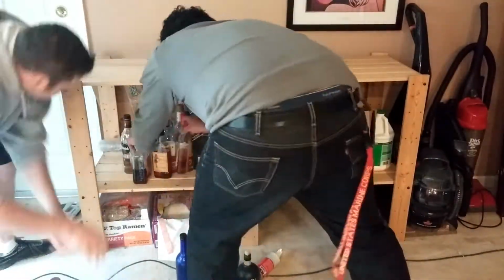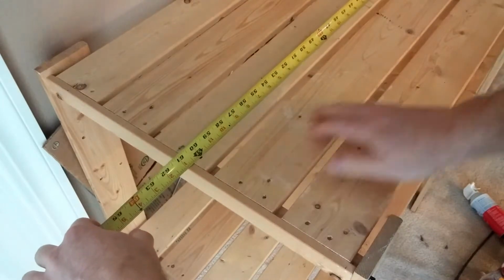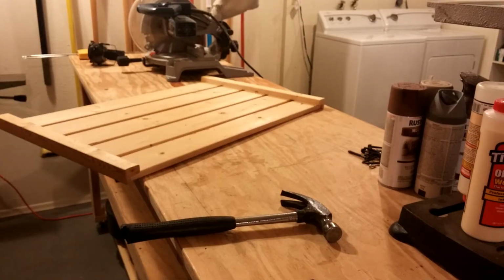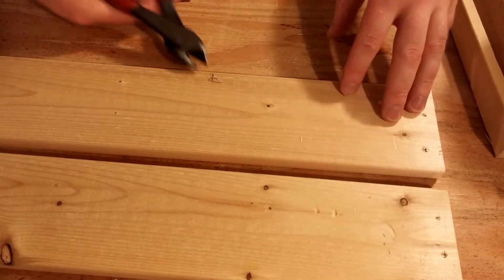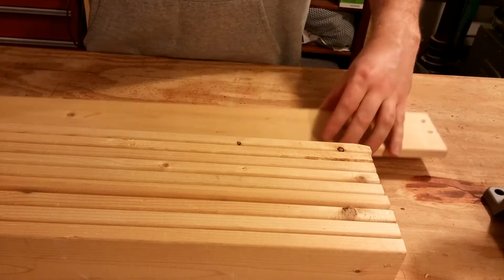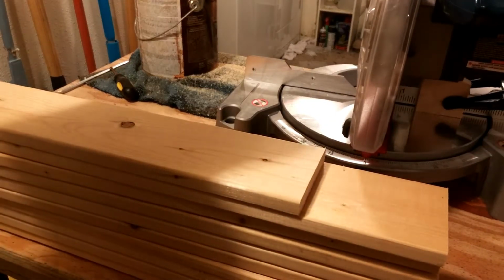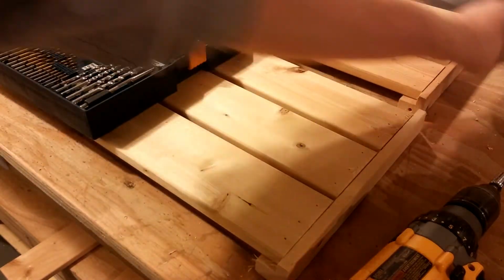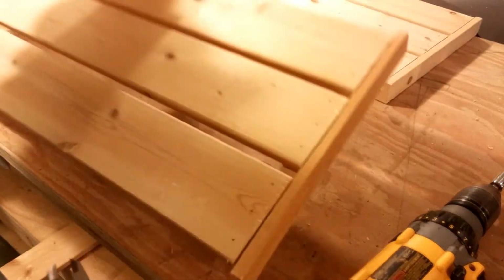Re-purposed IKEA Storage Shelf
Took an IKEA shelf that was in the way and cut it down a little so that it would be usable in the kitchen.  Enjoy!